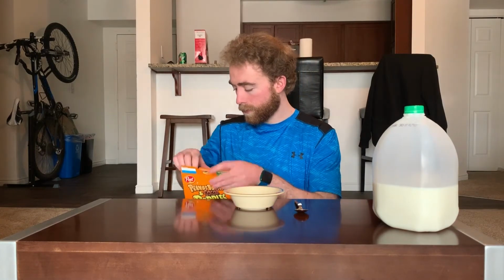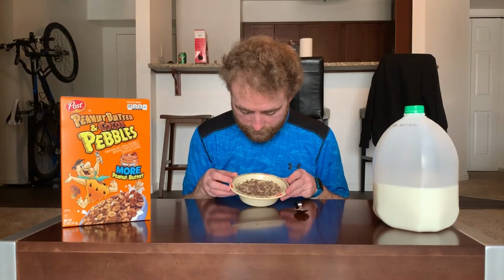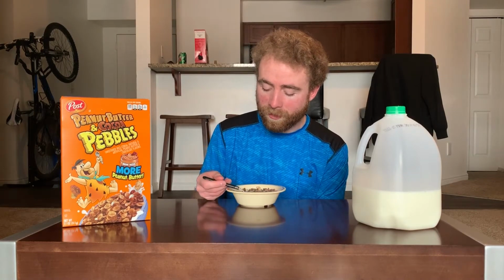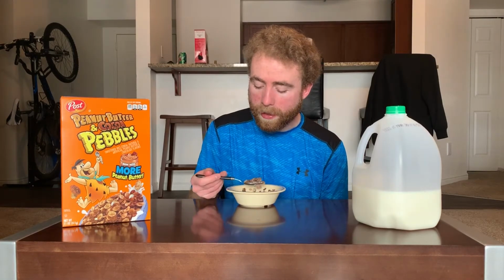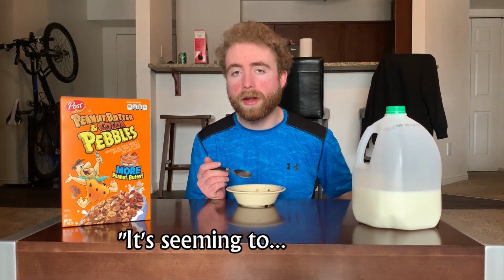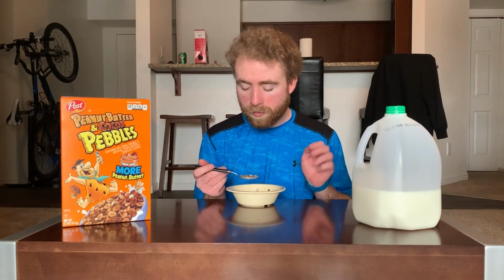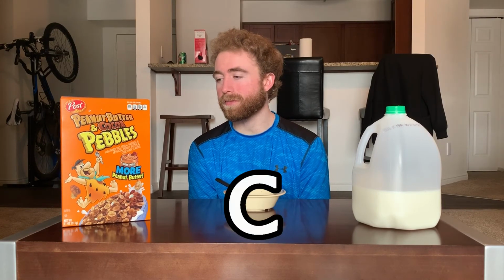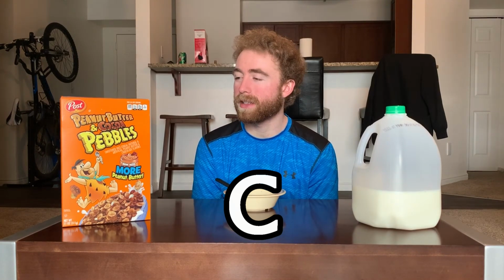The Definitive Cereal Tier List- Peanut Butter and Cocoa Pebbles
Welcome back to The Definitive Cereal Tier List! This episode is the first of the non-traditional Pebbles varieties: Peanut Butter and Cocoa Pebbles! Sorry this is late there were some scheduling issues but at least now you get to enjoy whatever loud video my roommate was watching!